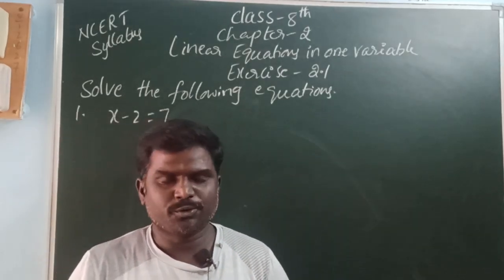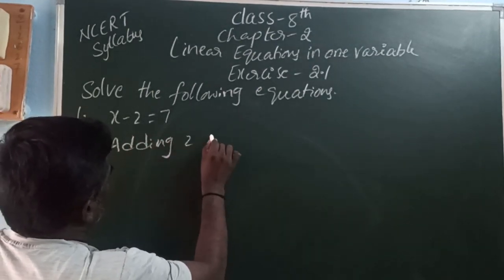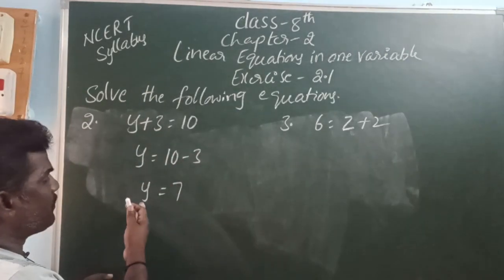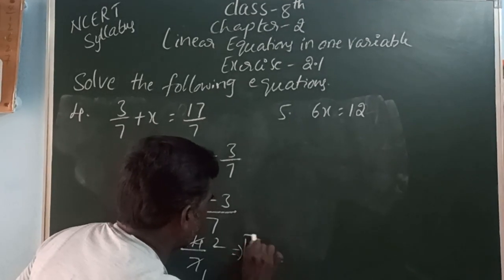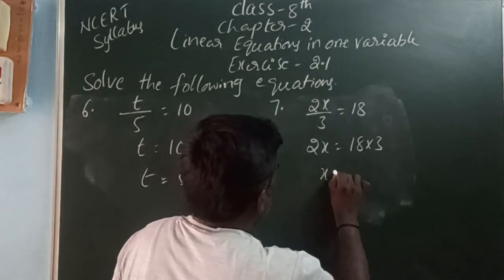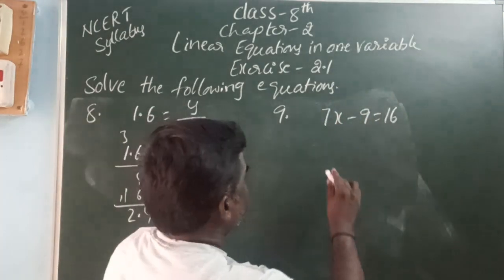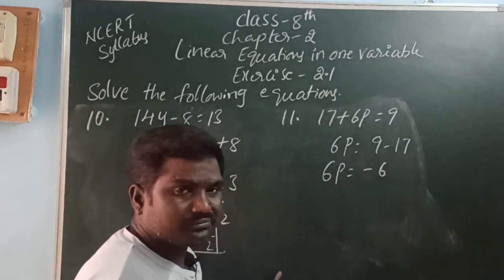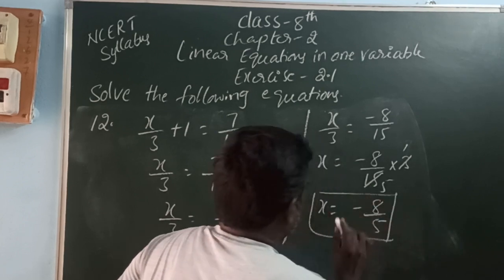LINEAR EQUATIONS IN ONE VARIABLE CLASS 8| EXERCISE 2.1 PROBLEMS FROM 1 TO 12 CBSE